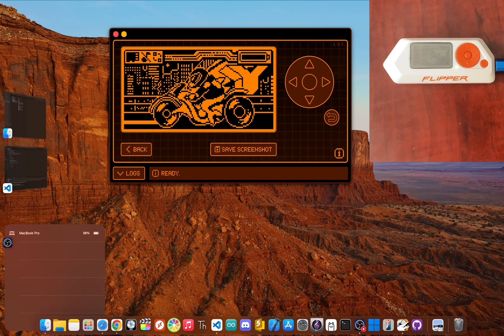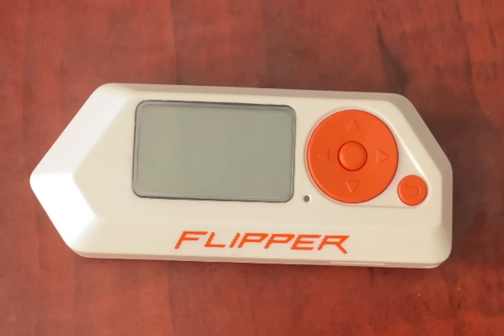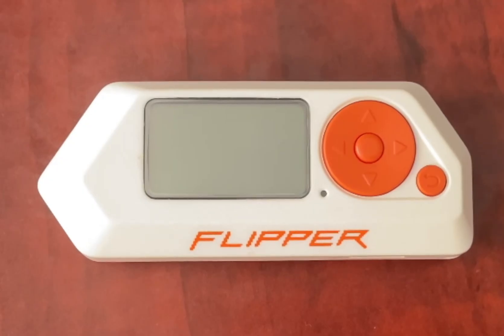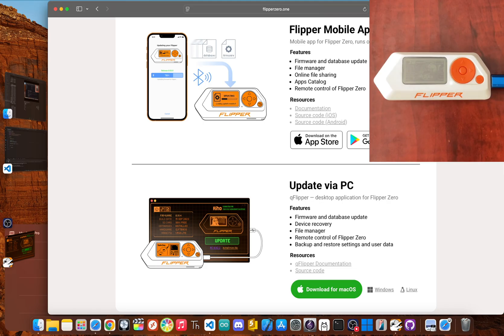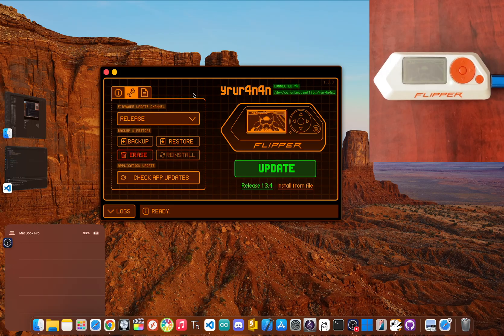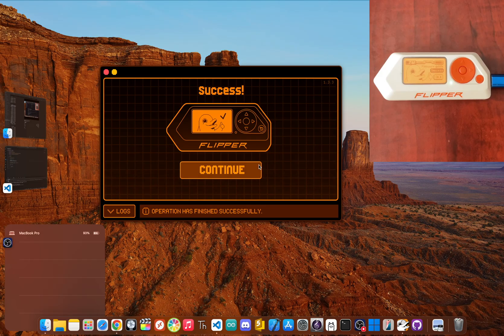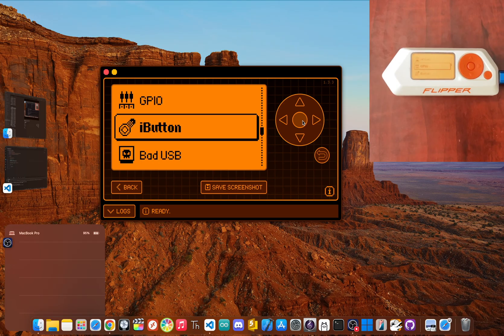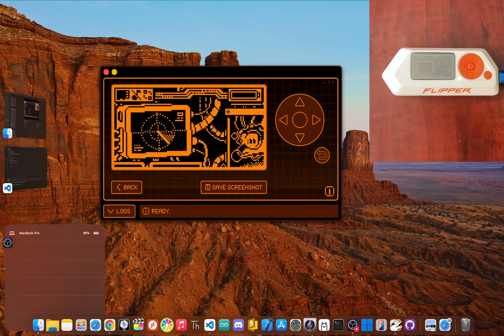GET STARTED with Flipper Zero TODAY!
Just got the Flipper Zero? Watch this! In this video, I'll guide you through the process of how to update firmware on your devices. Updating the device's firmware ensures optimal performance and access to the latest features. I'll cover the necessary update steps so you can get started.